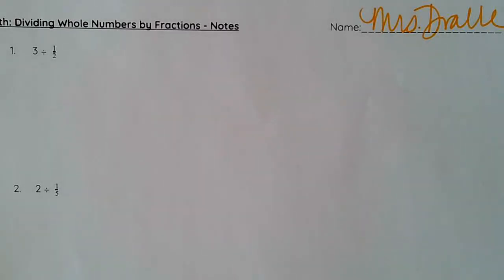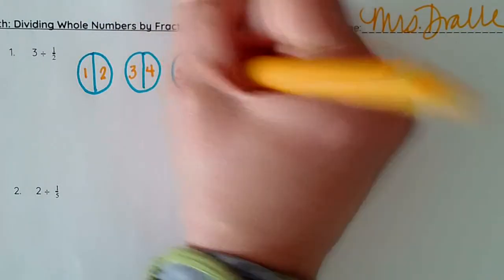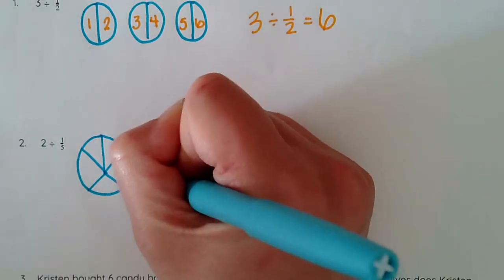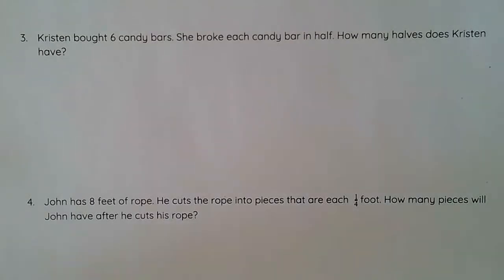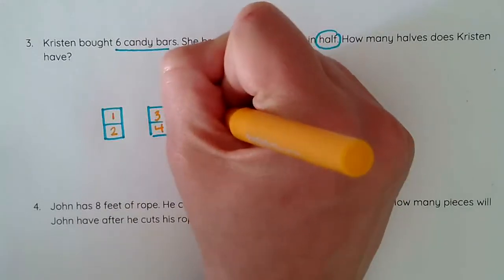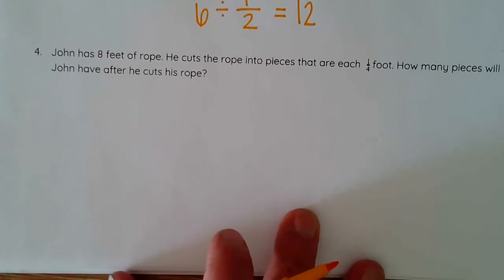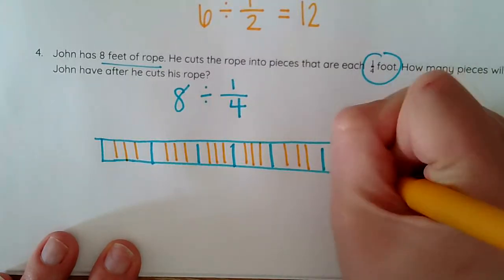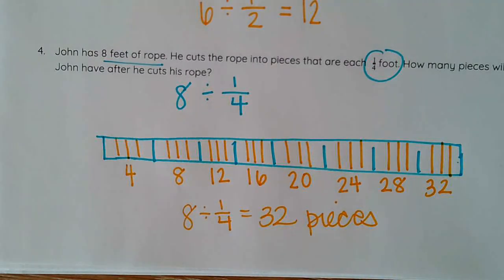Dividing Whole Numbers by Fractions